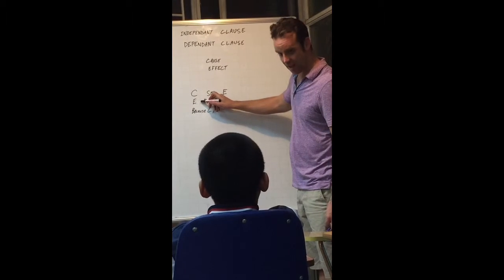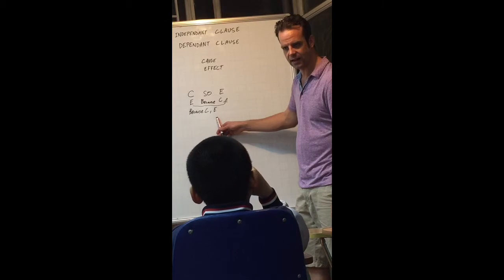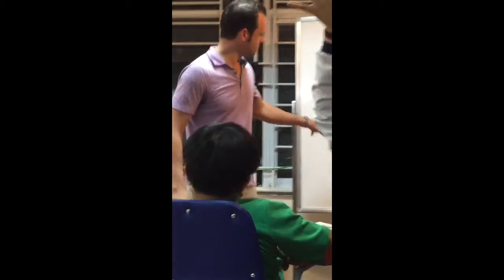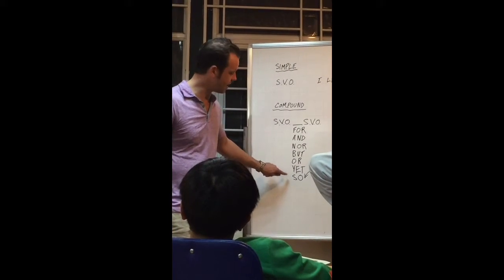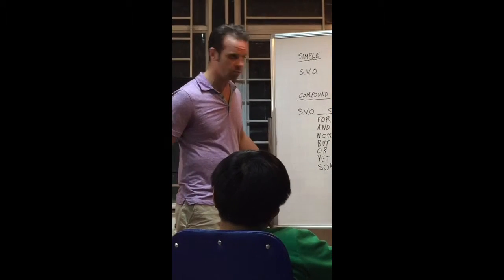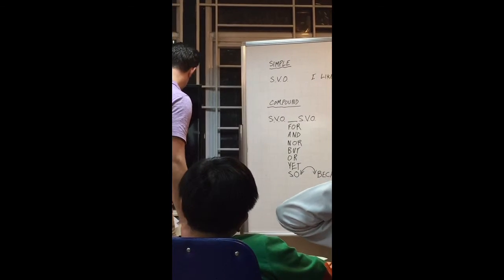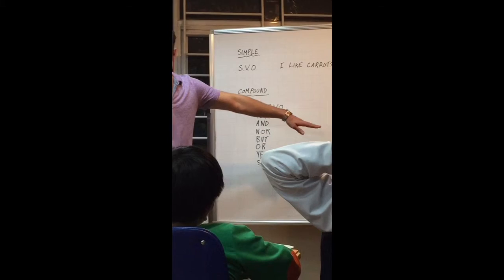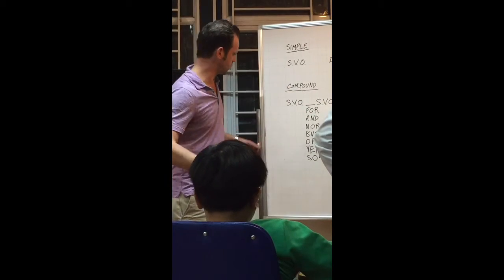Speaking 2 (1/3/2016)